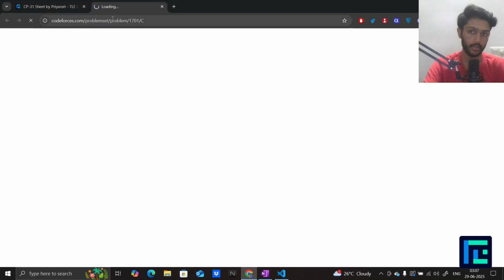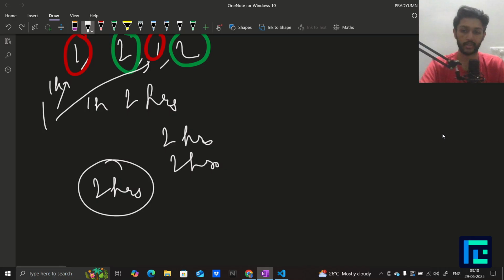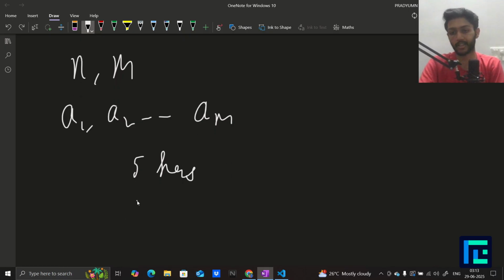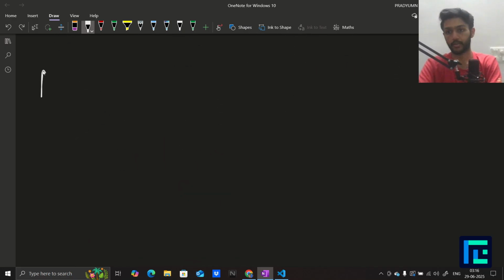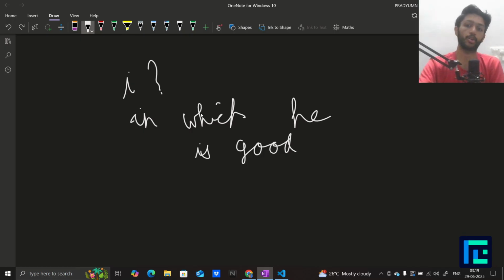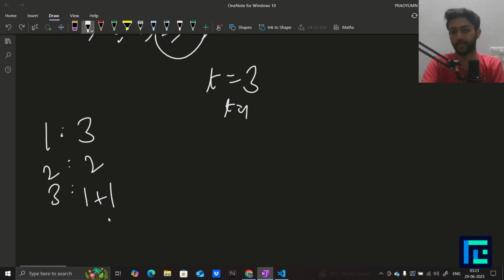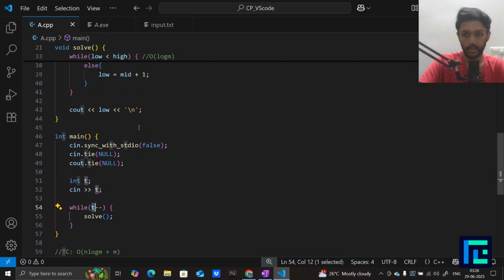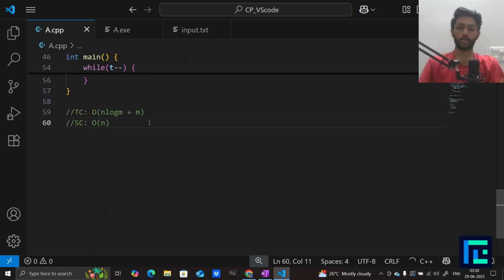#12 Schedule Management | Video Solution | 1400 Rated | TLE CP-31 Sheet | Best Codeforces Problems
In this video, we will cover Problem #12 - Schedule Management of the 1400-rated problems from our TLE’s CP-31 Sheet - by Priyansh Agarwal.

Timestamps-
00:00 Reading the problem
6:00 Approach
20:00 Code